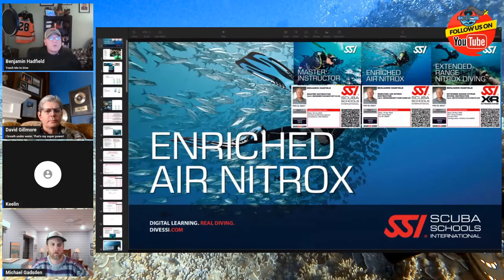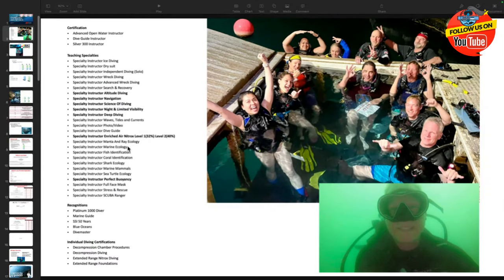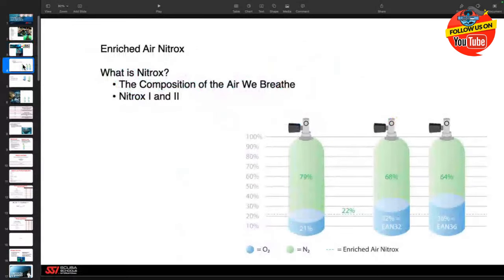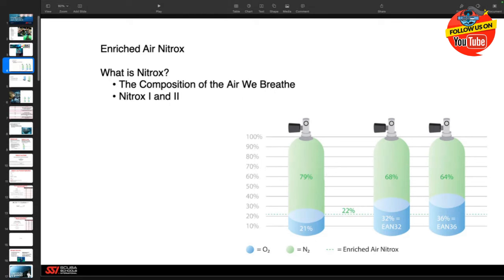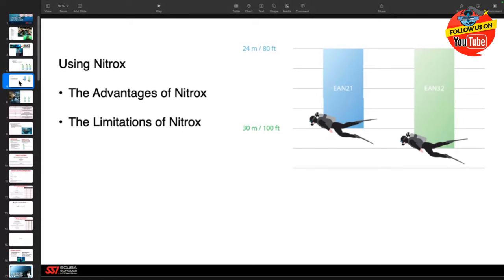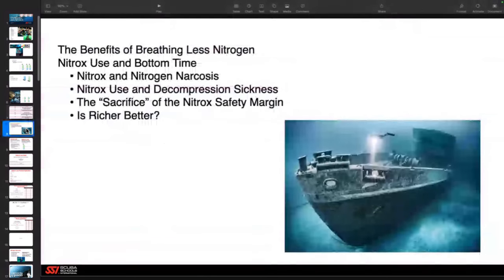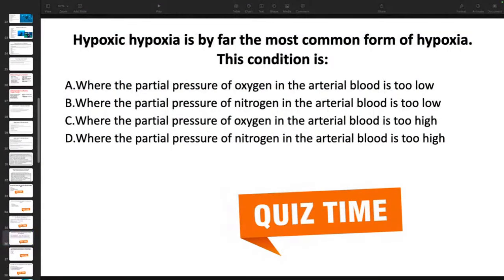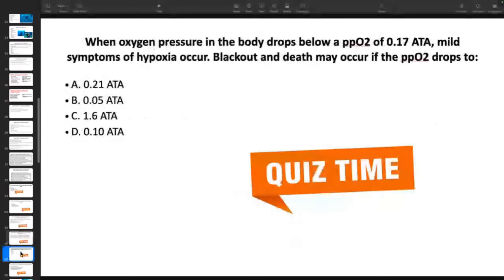What is Nitrox? Free Enriched Air Nitrox Level 2 40% February 2024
The SSI Enriched Air Nitrox program will teach you how to safely plan and dive with enriched air mixtures of up to 40% oxygen. Diving with enriched air can increase your no-decompression limits, increase your safety, and reduce the required length of your surface intervals when compared to air.

Looking to extend your bottom time and reduce your surface interval? Join us for this live YouTube video of the SSI EAN (Nitrox) dive course taught by certified Technical Diving Instructor, Benjamin Hadfield of Teach Me to Dive. Learn the benefits of Nitrox diving, how to analyze and manage Nitrox tanks, and safety considerations when using Nitrox as a breathing gas. Don't miss this opportunity to enhance your scuba diving skills and knowledge.

Join Benjamin Hadfield, a Technical Diving Instructor with Teach Me to Dive, as he unravels the mysteries of Enriched Air Nitrox (EAN) in this live YouTube video.

Discover the advantages and considerations of diving with Nitrox, including extended bottom times and reduced nitrogen absorption.

Gain insights into gas blending, equipment considerations, and safety protocols specific to Nitrox diving. Whether you're a beginner or an experienced diver, this informative session will enhance your understanding of Nitrox and its application in scuba diving.

Please note that while this video provides valuable insights, it is not a substitute for proper training and certification. Always prioritize safety and consult with certified professionals for personalized instruction and training specific to Nitrox diving.

0:00 Subscribe now
01:00 Benjamin Hadfield - Master Instructor
03:00 Subscribe to Teach Me to Dive